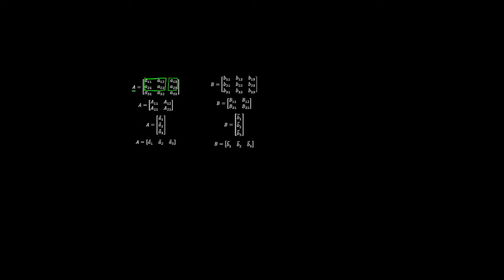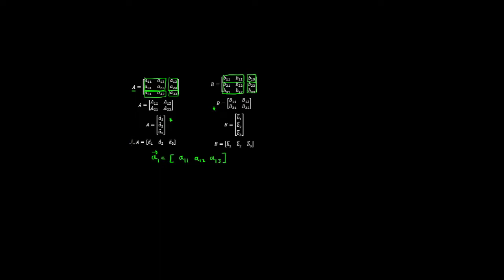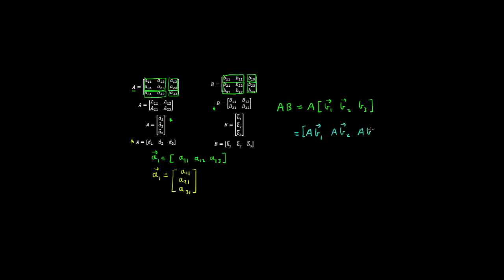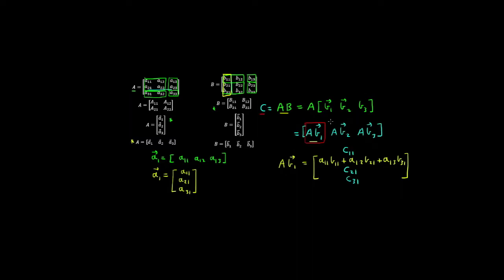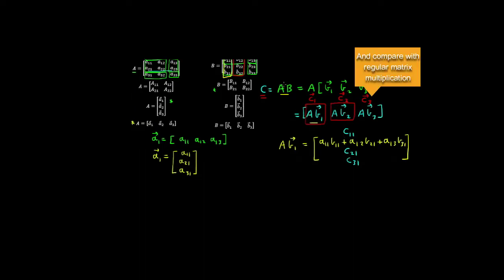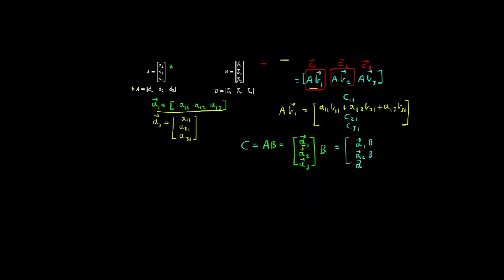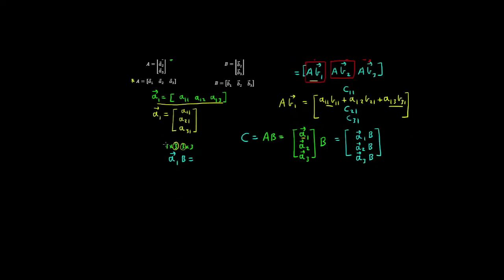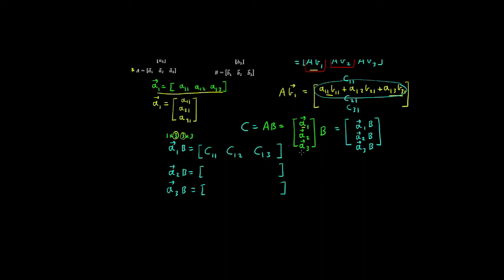Partitioned matrices - Linear Algebra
Linear algebra video, partitioned matrices to simplify matrix operations.